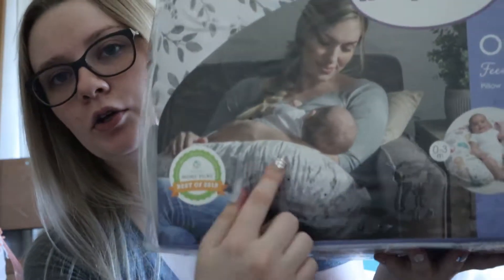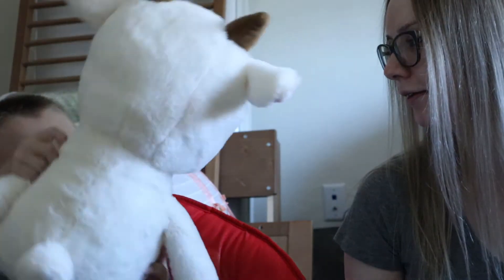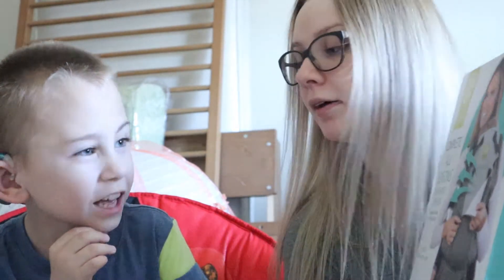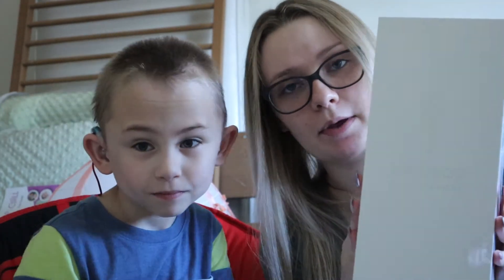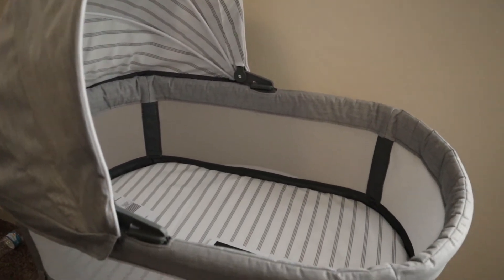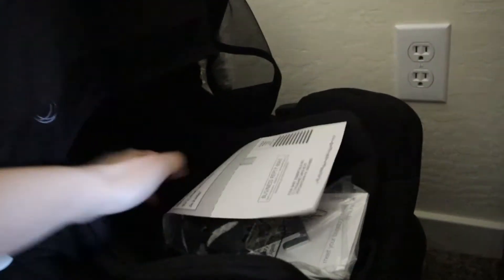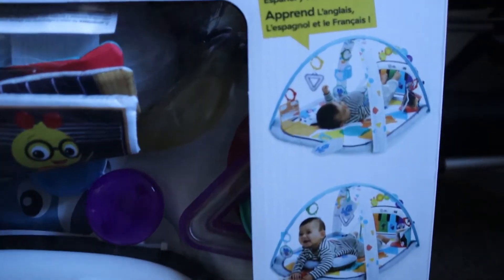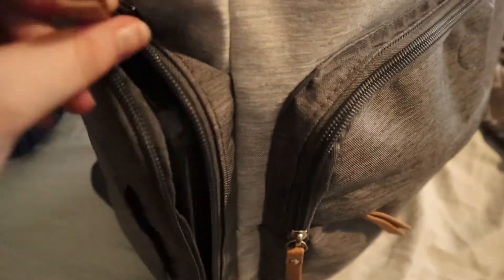What we got from our baby shower 2020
Hello! Watch as me and my son Ryan show the gifts that baby Eliana got from her baby shower! Thank you to everyone for everything and making this time in our lives so exciting.